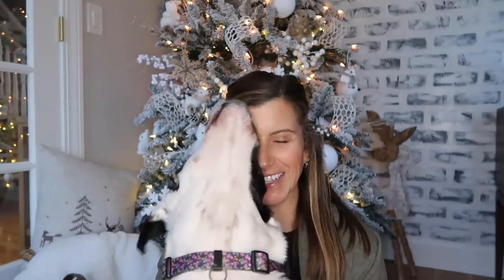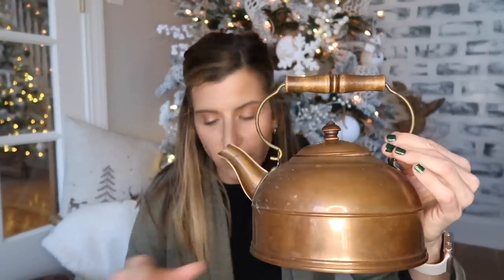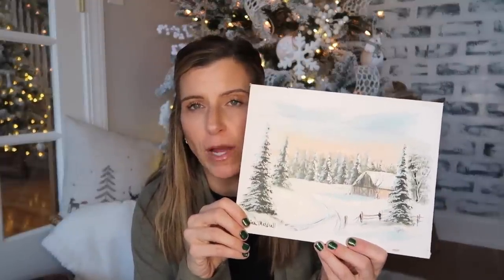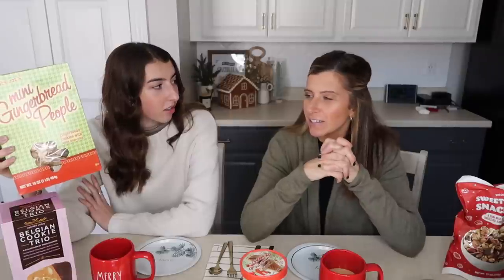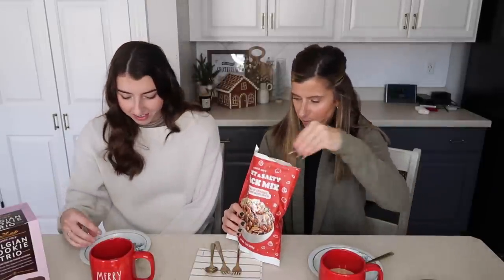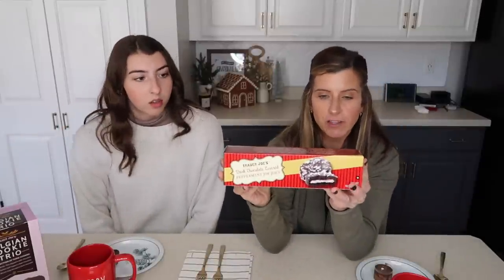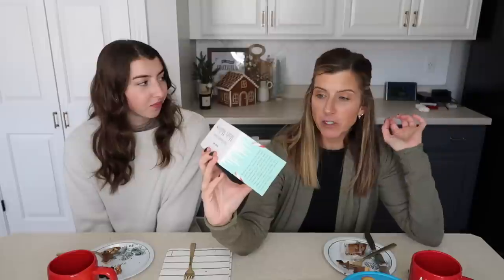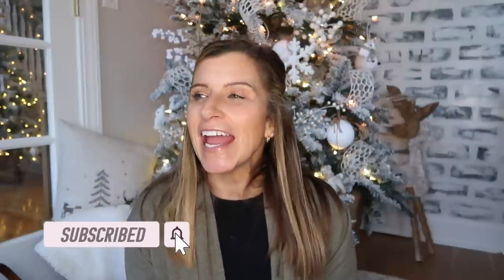WINTER/CHRISTMAS ANTIQUE SHOP WITH ME AND HAUL | TRADER JOE'S TASTE TEST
WINTER/CHRISTMAS ANTIQUE SHOP WITH ME AND HAUL | SEASONAL TRADER JOE’S TASTE TEST

Hi Friends!  Today’s video I am sharing an Antique Shop With Me for Winter Decor and Decor Haul!  I am also sharing our Seasonal Trader Joe’s taste test with my daughter!  We have so much fun making these videos!  I hope this video gives you some winter decorating inspiration and just some laughs as we try out some Trader Joe’s seasonal items for Christmas!

Remember, decorate how you love and you will love your home!  Stay safe and well!🎄❄️